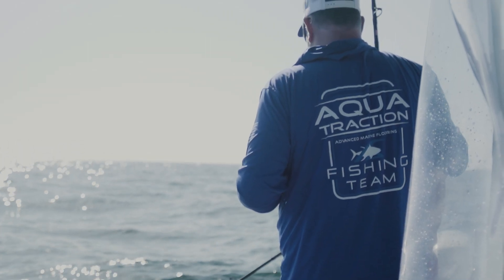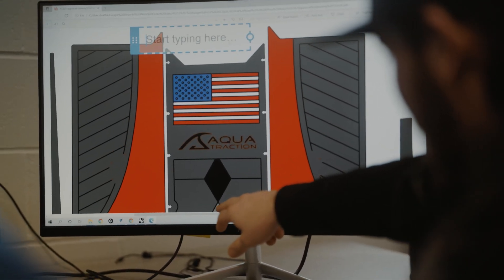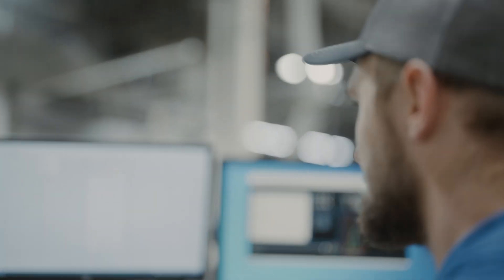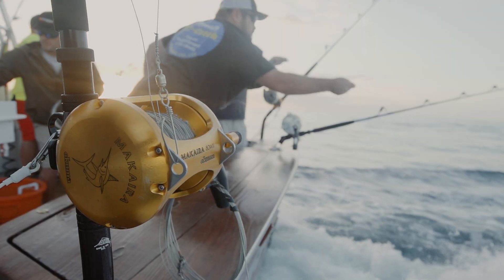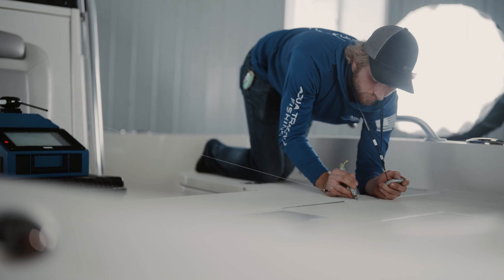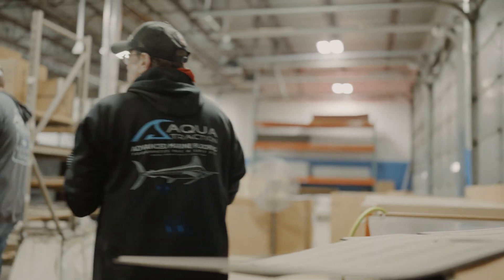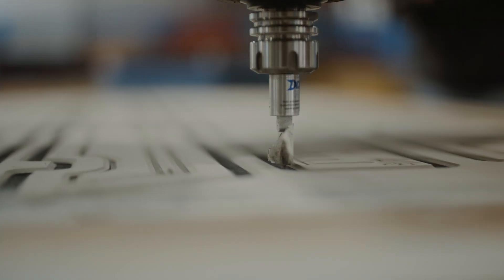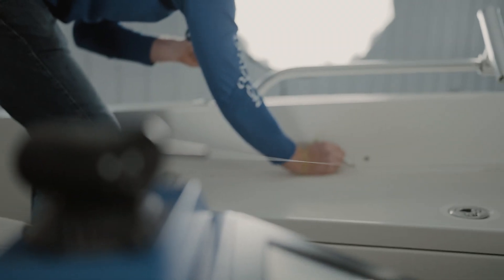Discover The Difference: An Insight into Our Engineering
From the design process through the installation, we do things differently here at AquaTraction. See what sets us apart from the rest.